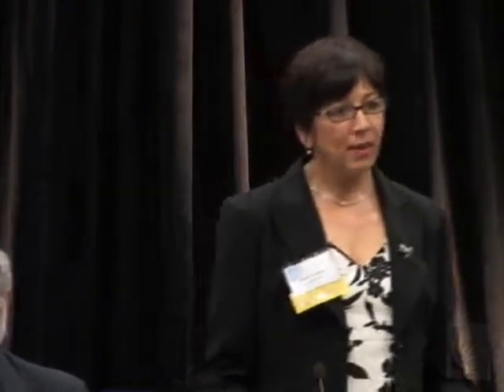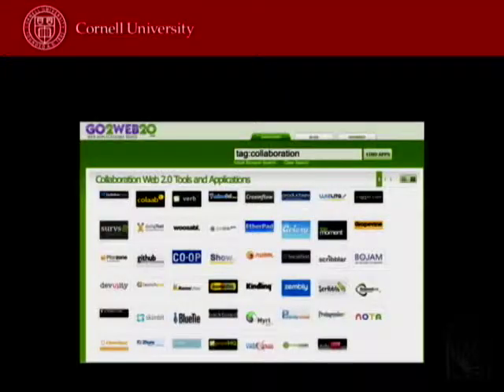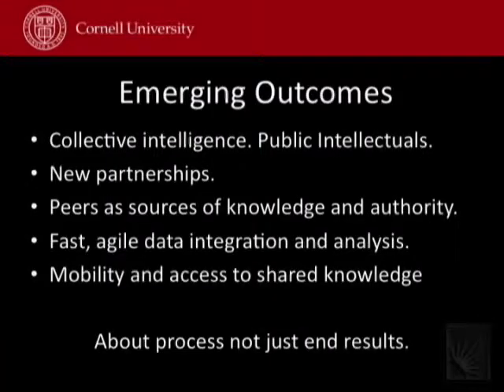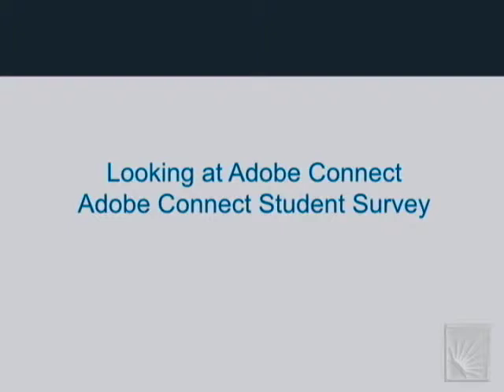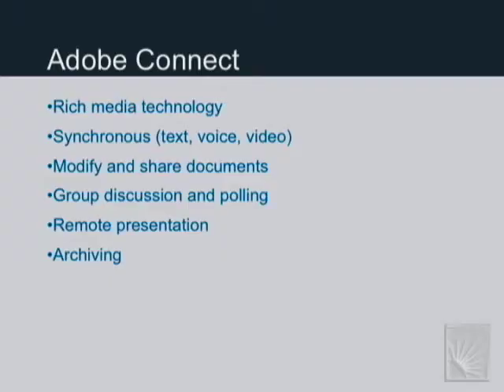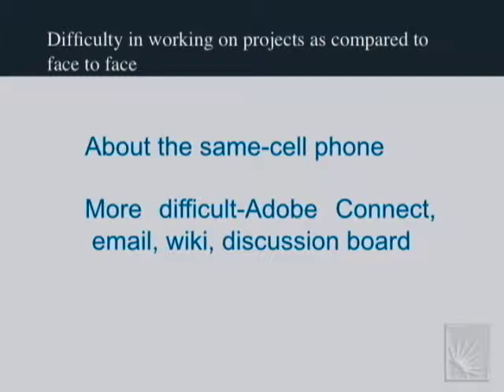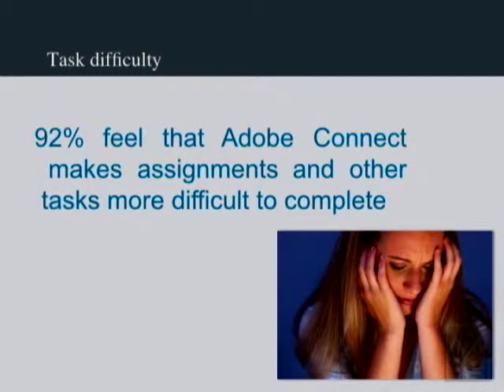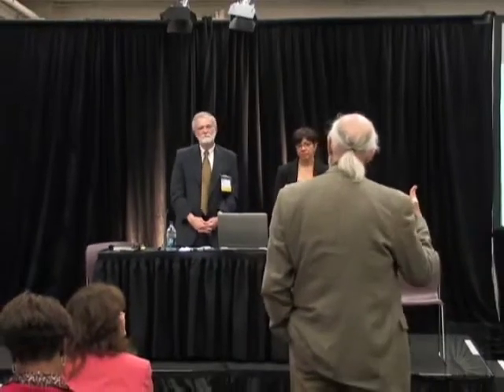What We Know About Collaborative Technology and Learning Outcomes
Series:  Collaboration Technology and Engaging the Campus 2009
Title: What We Know About Collaborative Technology and Learning Outcomes
Series: Collaboration Technology Summit 2009
Speakers: Joan Falkenberg Getman - Cornell University, Mace Mentch - Case Western Reserve University
Recorded in the Spartan Room in the Thwing Center on the Campus of Case Western Reserve University in Cleveland, Ohio